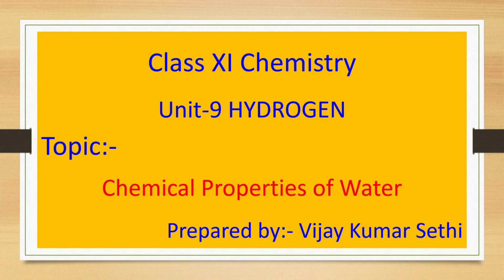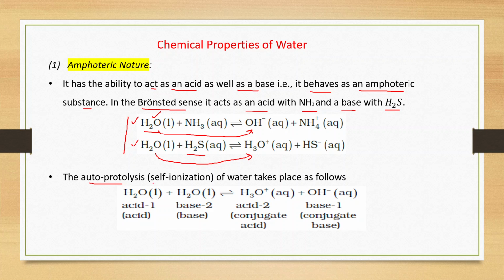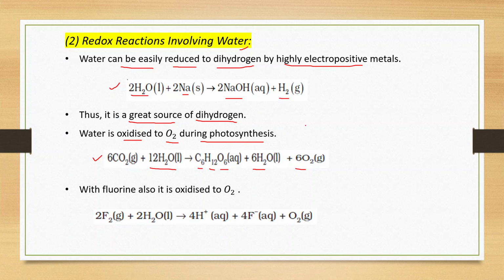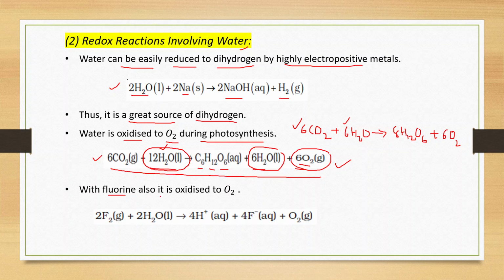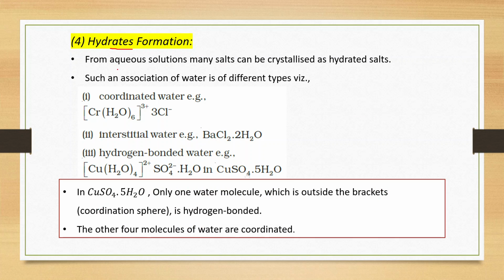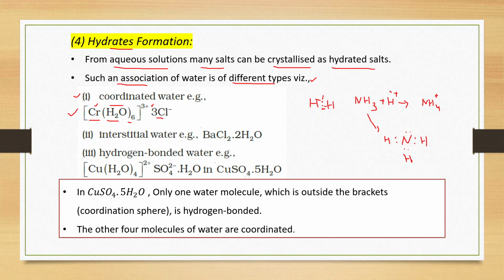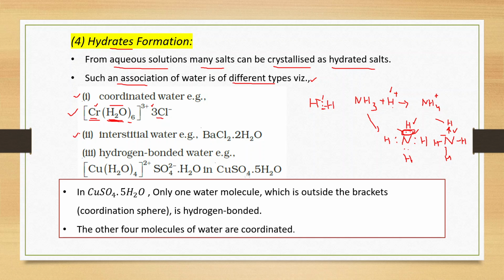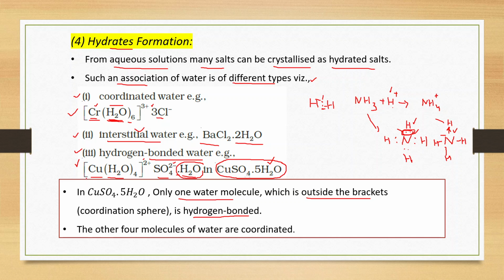Chemistry 11 Chapter 9 Hydrogen Chemical Properties of Water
Amphoteric Nature
Redox Reactions Involving Water
Hydrolysis Reaction
Hydrates Formation